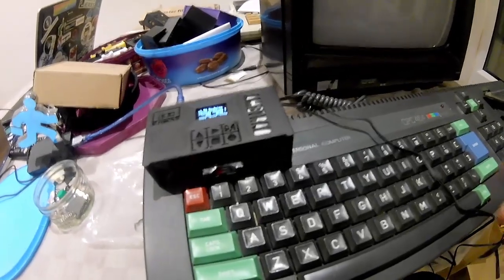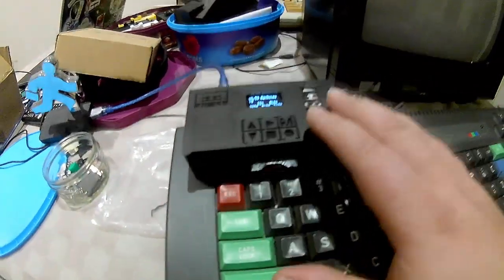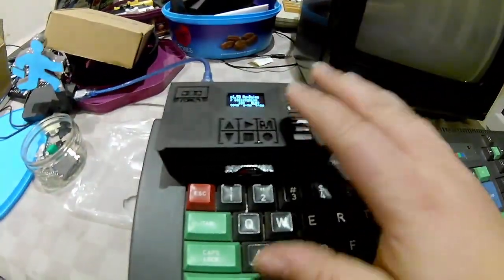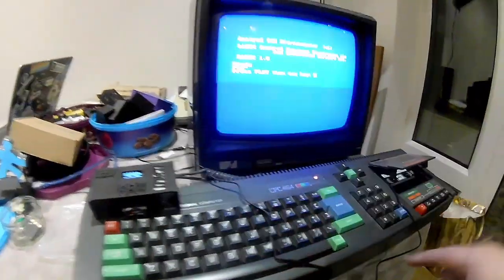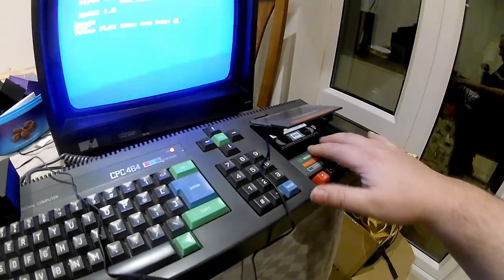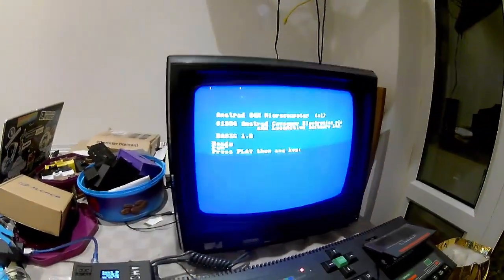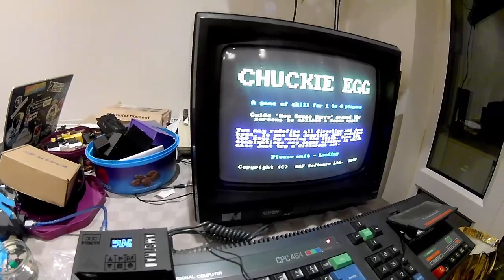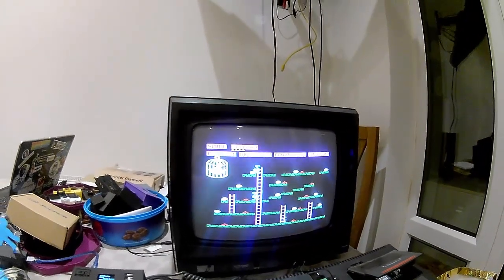Amstrad CPC load games from SD card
Video showing the Amstrad CPC 464 loading a game from a CPCuiTape MicroSD device .